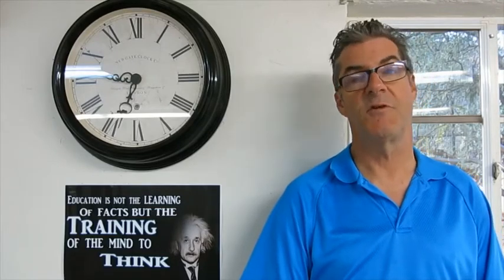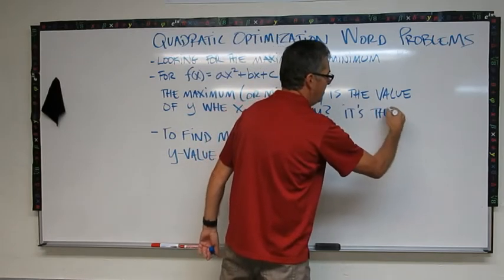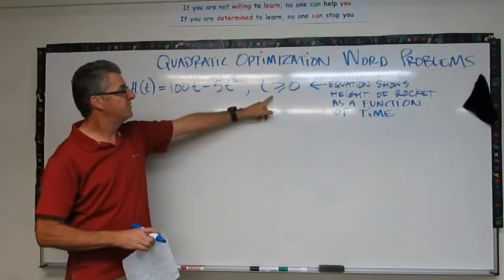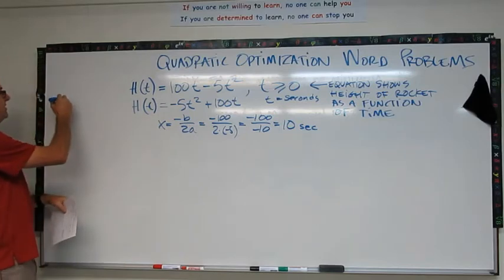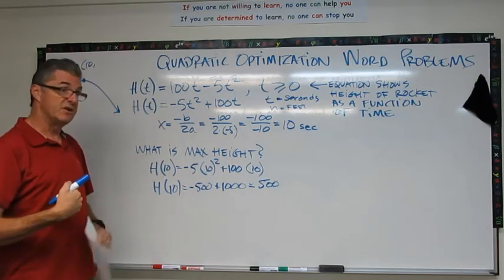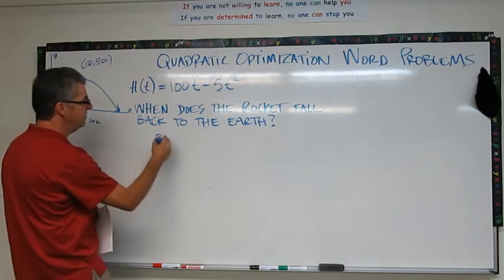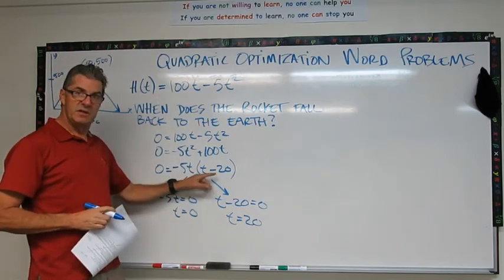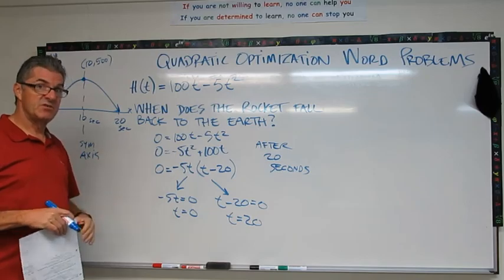Quadratic Optimization Word Problems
This video explains how to do rocket problems!